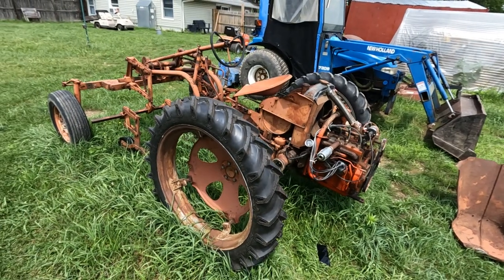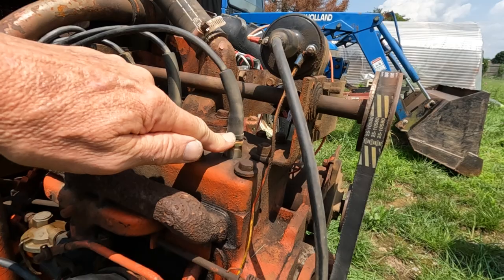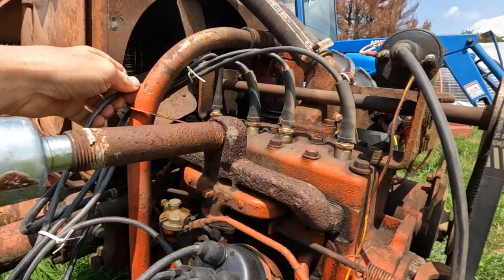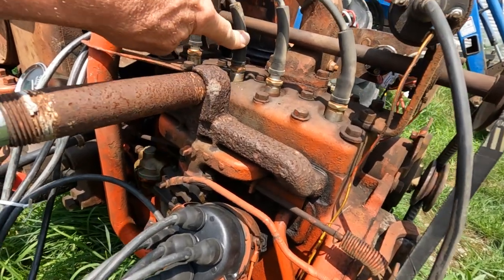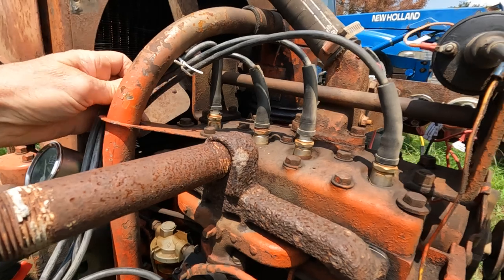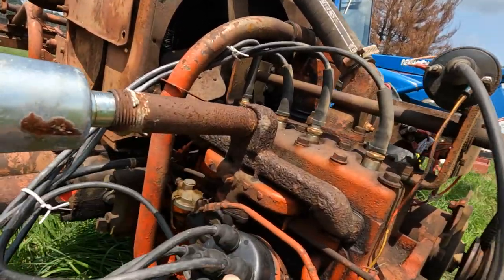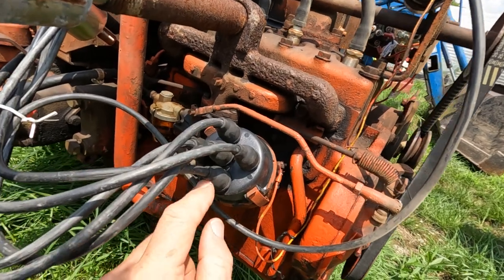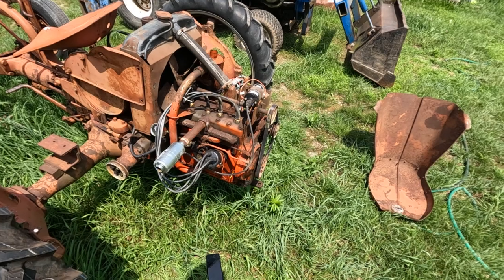Allis Chalmers G tractor spark plug wiring diagram and more